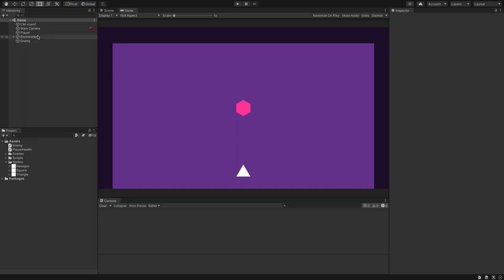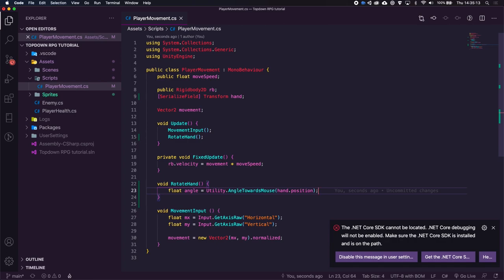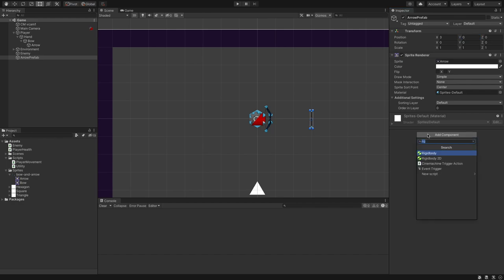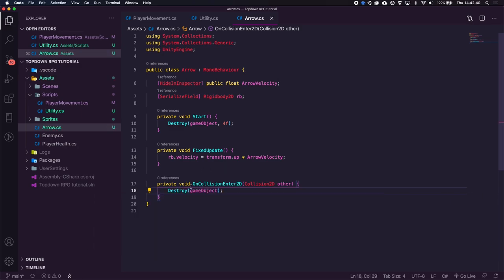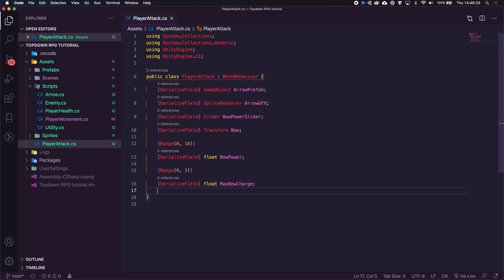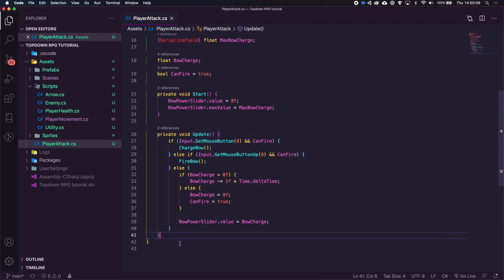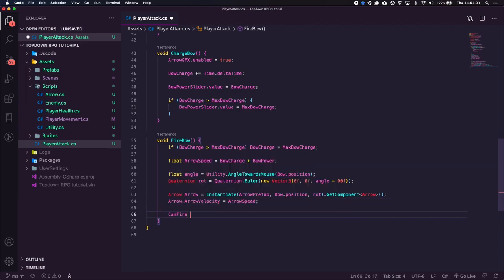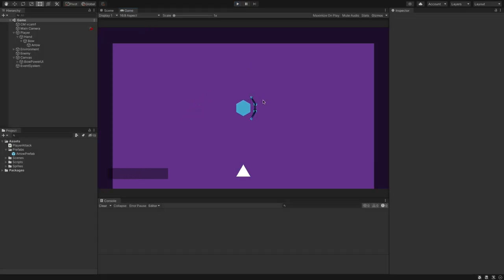BOW & ARROW COMBAT! | 2D Top Down RPG in Unity #6 | 2D Game Dev Tutorial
Learn how to create 2D BOW & ARROW combat in Unity, with bow power charging to increase the velocity of the arrows.